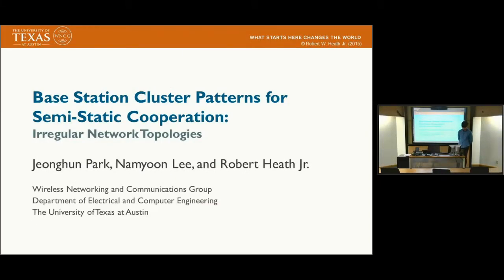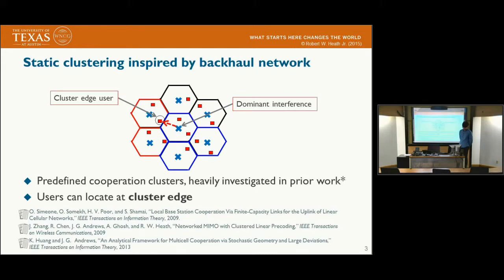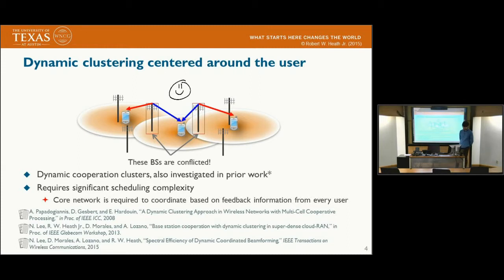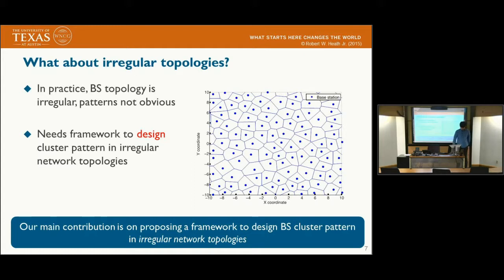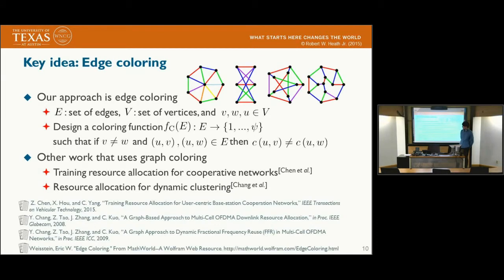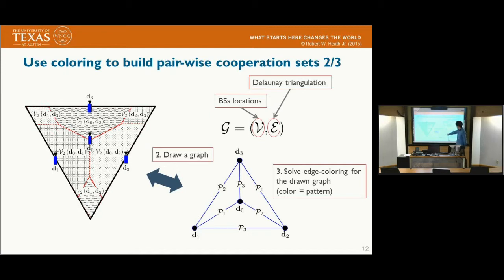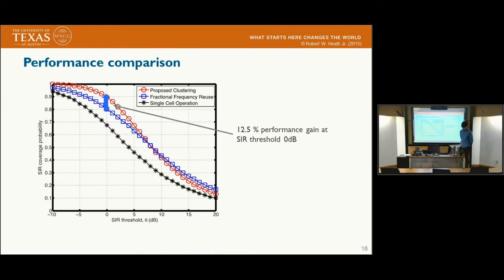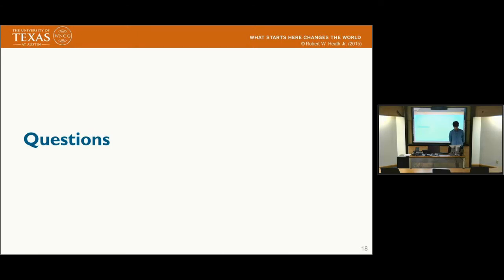Base Station Cluster Patterns for Semi-Static Multi-Cell Cooperation in Irregular Network Topologies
Recording of a presentation for the paper Jeonghun Park, Namyoon Lee, and R. W. Heath, Jr., ``Base Station Cluster Patterns for Semi-Static Multi-Cell Cooperation in Irregular Network Topologies,'' Proc. of the European Signal Processing Conference (EUSIPCO), Nice, France, August 31 - September 4, 2015. The recording is by Jeonghun Park and was made after the conference. For more information about Professor Heath's research, please